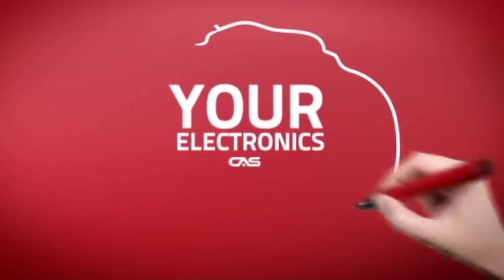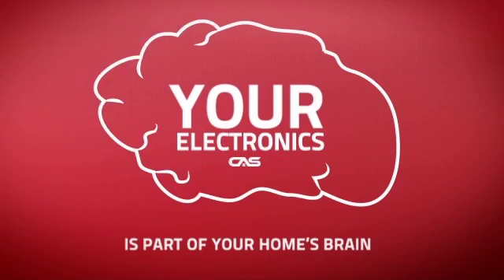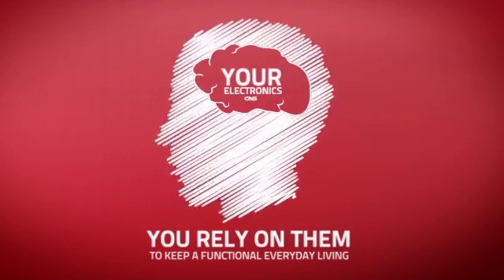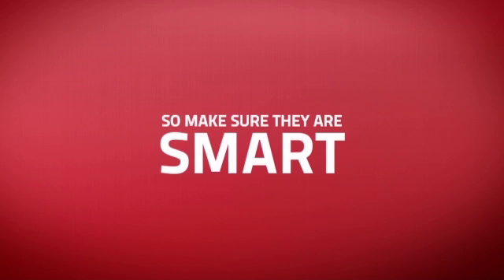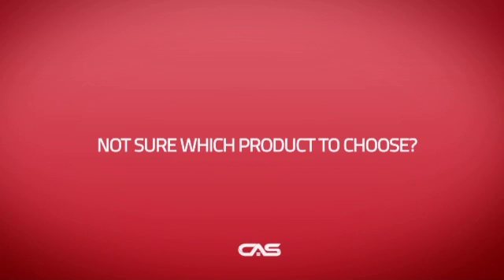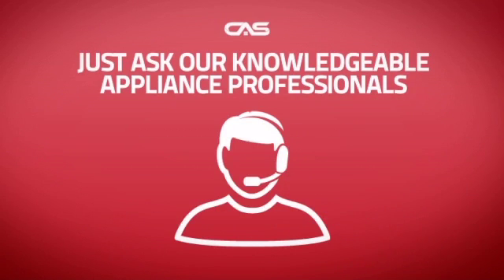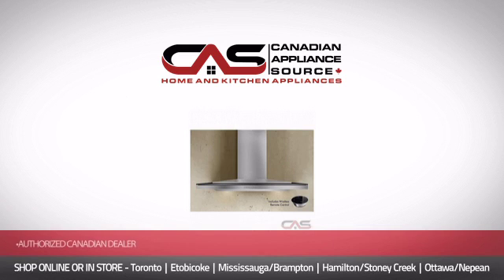Zephyr ALAE42BWX Hood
Zephyr ALAE42BWX